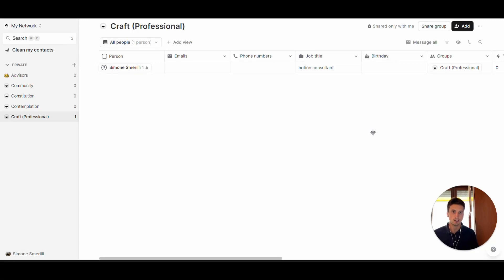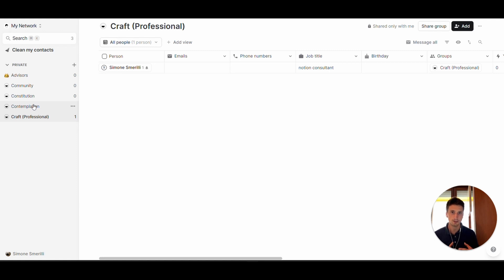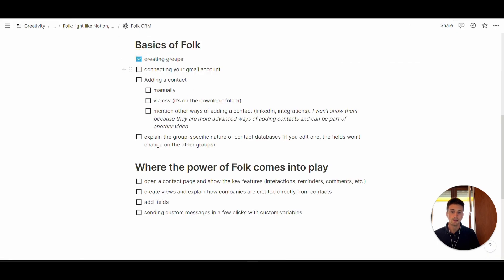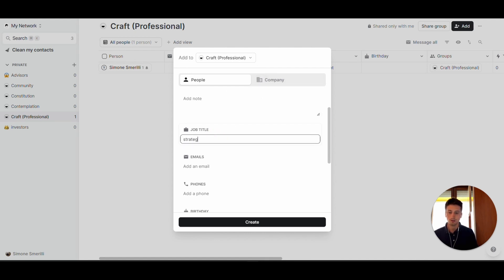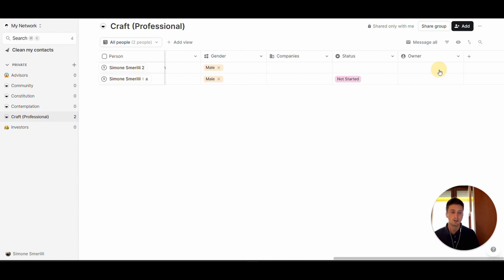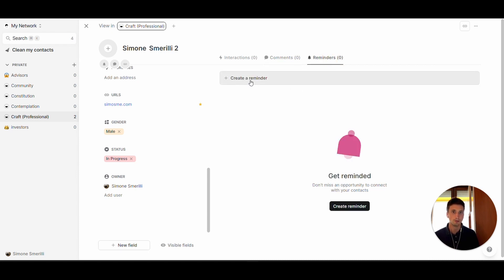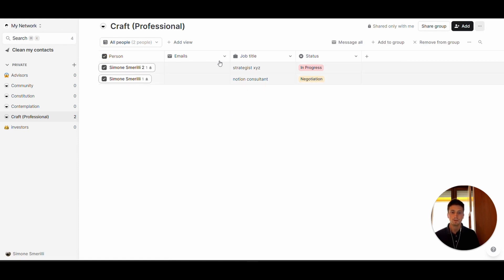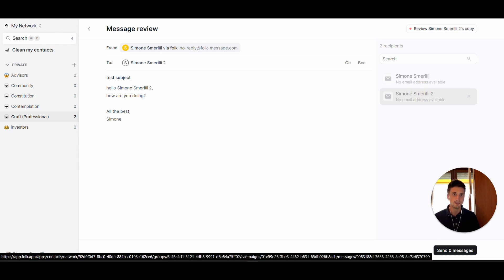Folk CRM: Minimal Like Notion, Powerful Like Hubspot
MY WEBSITES
TIMESTAMPS
0:00 Folk Introduction
1:08 Set up groups
3:18 Connect Gmail account
4:00 Adding contacts in 3 ways
6:10 Database structure in Folk
6:30 How to add a new field
7:04 The dynamic contact page and features
8:50 Creating database views
9:35 Send messages in bulk from Folk
11:30 Customizing messages
12:10 Conclusion